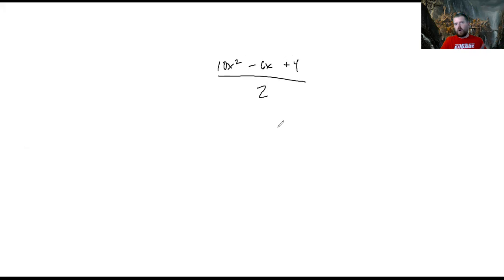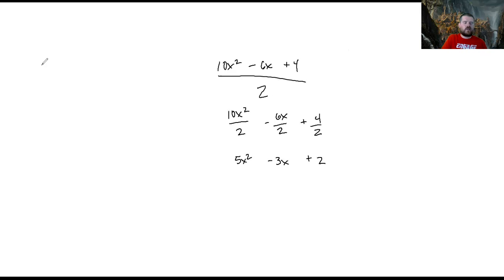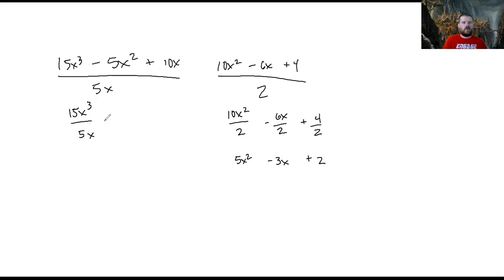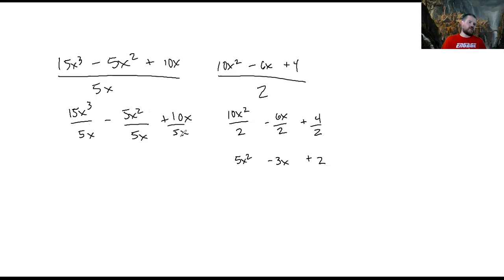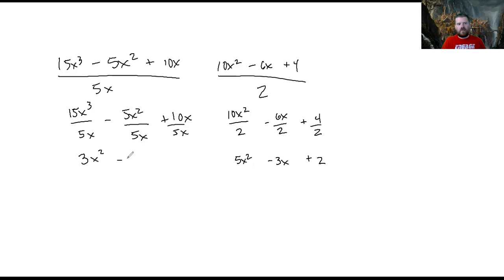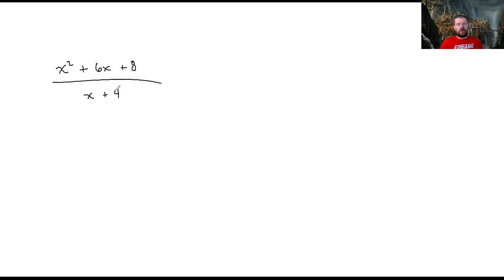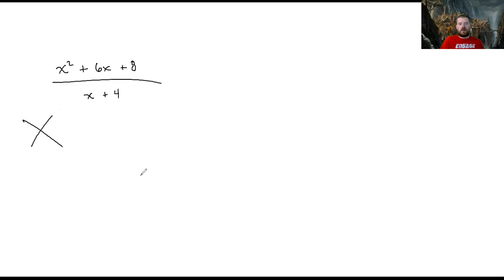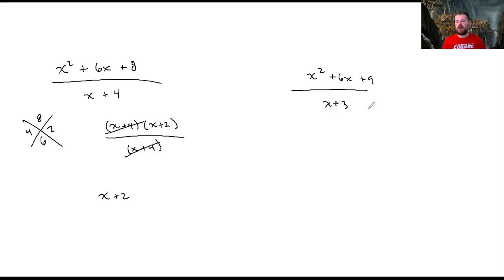Integrated Math 3 3 3 1 Dividing Polynomials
Part 1 of 2. How to divide polynomials.